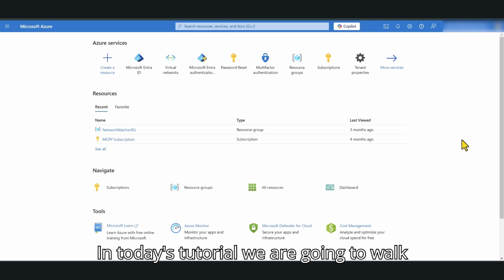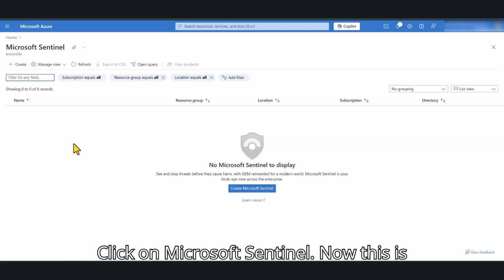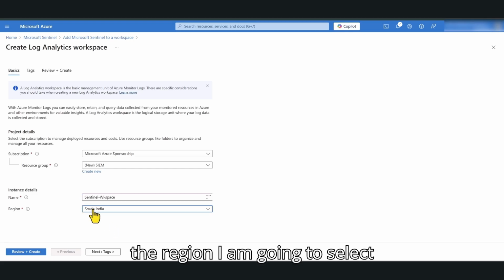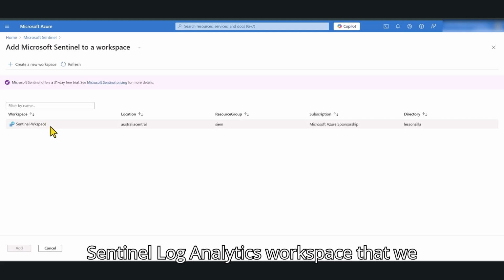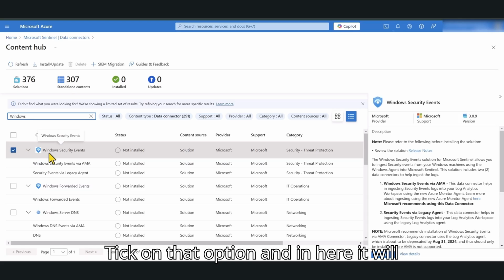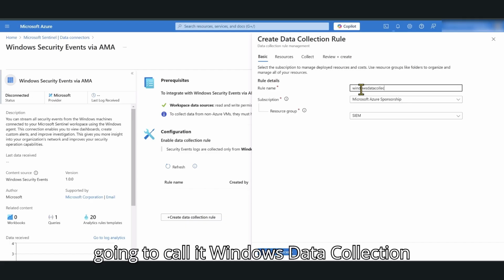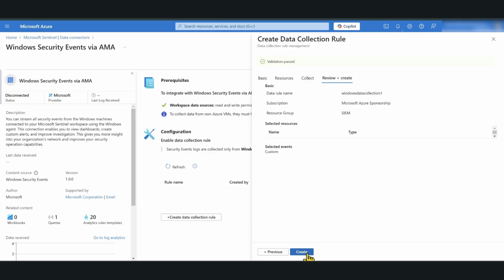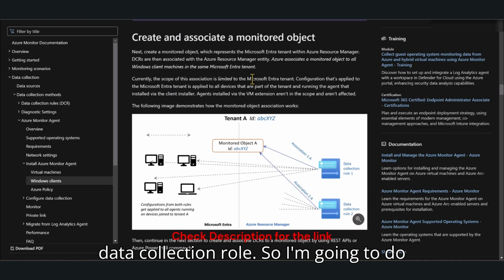Microsoft Sentinel Tutorial: How to Ingest Windows Events | Step-by-Step Guide | Part 1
Welcome to Part 1 of our Microsoft Sentinel tutorial series! In this comprehensive step-by-step guide, we’ll show you exactly how to ingest Windows events into Microsoft Sentinel for enhanced security monitoring.

In this video, you’ll learn:

How to set up Windows event collection in Microsoft Sentinel
Step-by-step instructions for ingesting Windows security logs
How to configure data connectors to stream logs into Microsoft Sentinel

Whether you’re a beginner or an experienced security professional, this tutorial will help you streamline your security monitoring and incident response using Microsoft Sentinel.